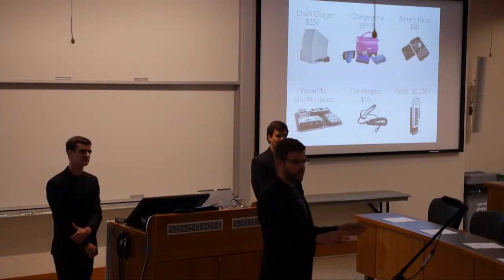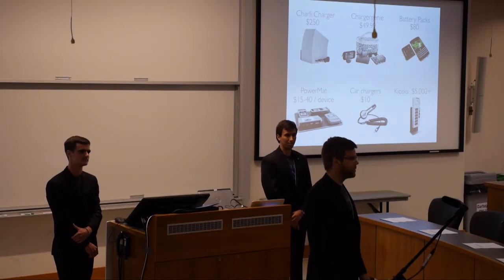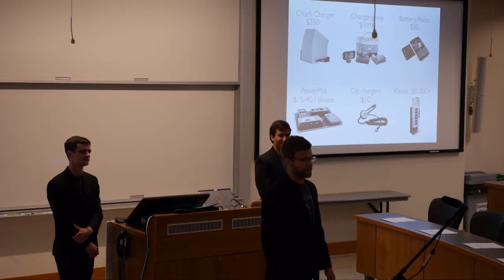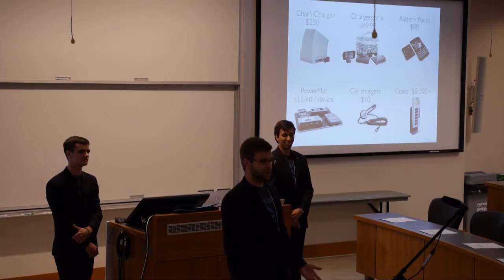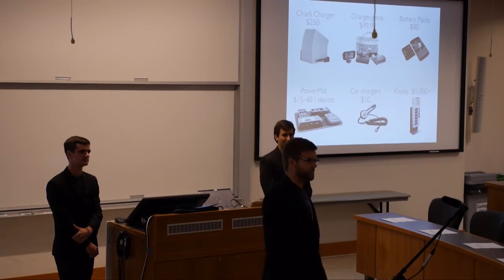Charge Centre Final Pitch